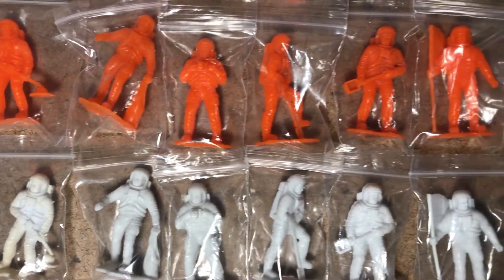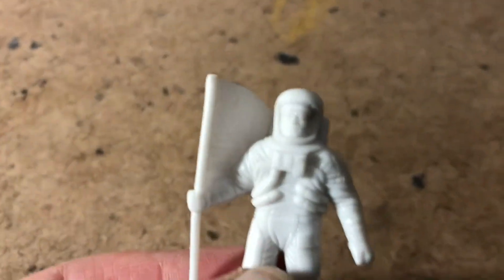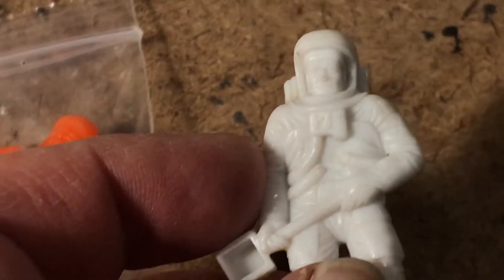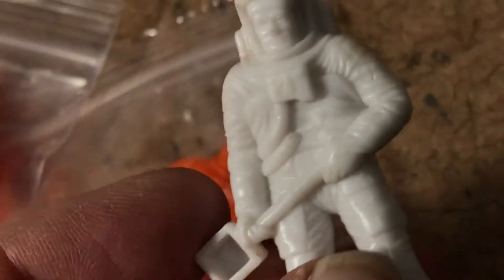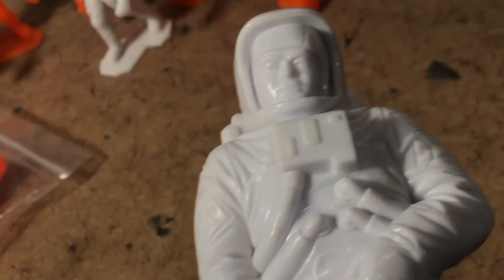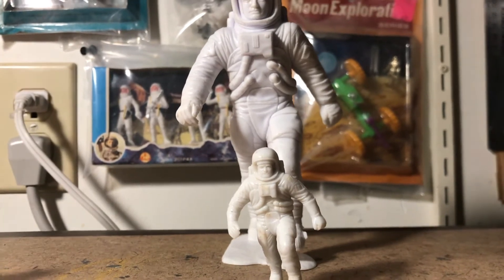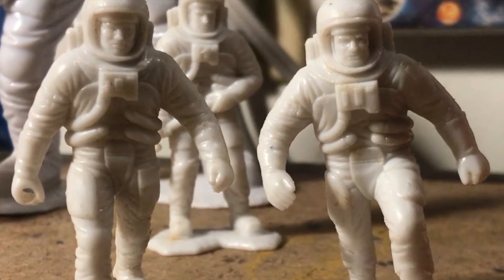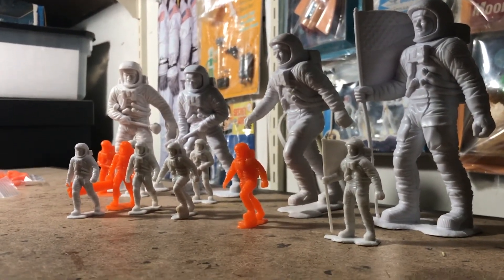Marx Apollo Astronauts 1969 - 1979, White and Orange, 60mm and 6 Inch: Rounding Out the Collection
Marx Toys' Apollo astronauts first appeared in late 1969 in the six inch forms best known & while never included in any playsets were very successfully sold individually from counter top boxes. The astronauts then appeared in 60mm (1/32 scale) in either 1972 or 1977 cast in white plastic as part of the "Giant Martian Landing" playset. In 1978's "Star Station Seven" playset they were cast in orange -- a possible nod to the influence of "Star Wars" X-Wing Pilot costumes -- then again as both white and orange in the final 1979 "Galaxy Command" playset. All Marx Apollo's should have a stamp on their base underside with the date 1970 in Roman numerals. Bootleg recasts from Mexico will either have a different logo or a plain empty circle where the Marx logo should be.